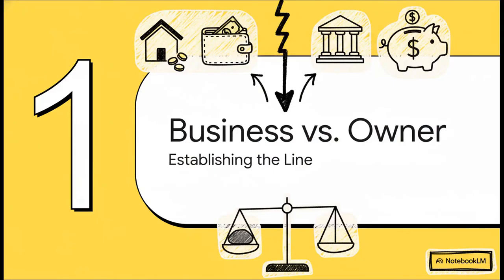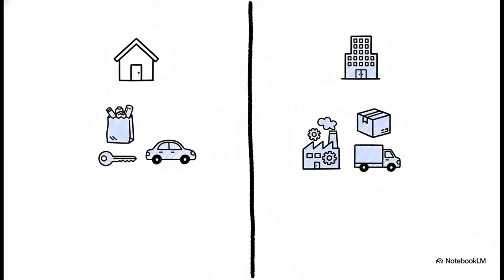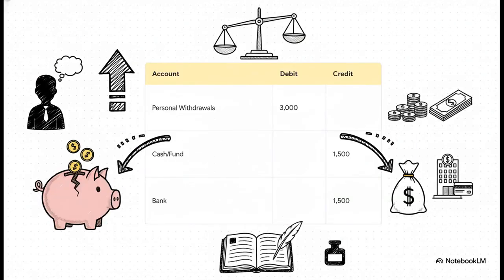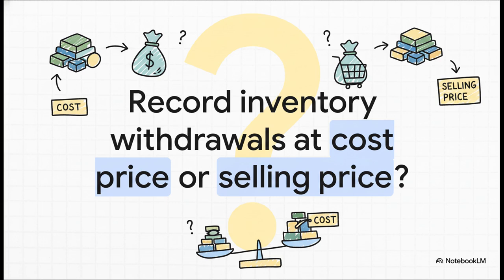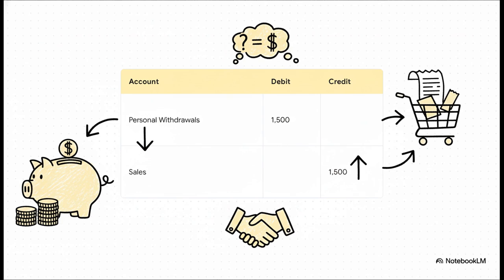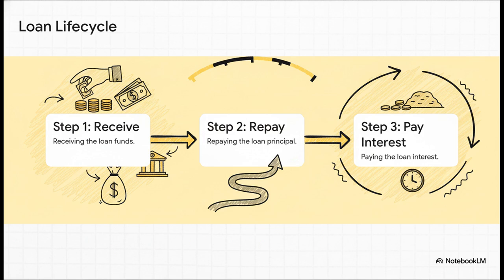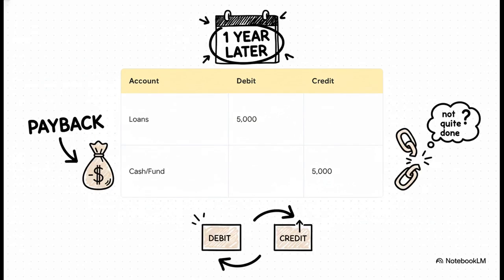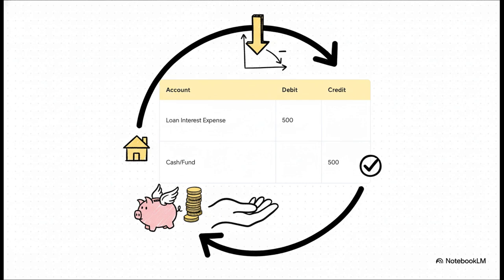Personal Drawings & Loans Explained | Accounting Basics for Business Owners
In this video, we explain the concept of personal drawings and business loans in a simple and practical way.
You’ll learn how personal withdrawals affect the business accounts, how loans are recorded, and the key differences between owner’s drawings and borrowing funds.
This video is perfect for small business owners, entrepreneurs, and accounting students.